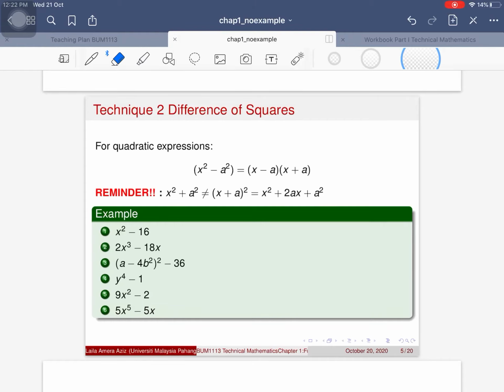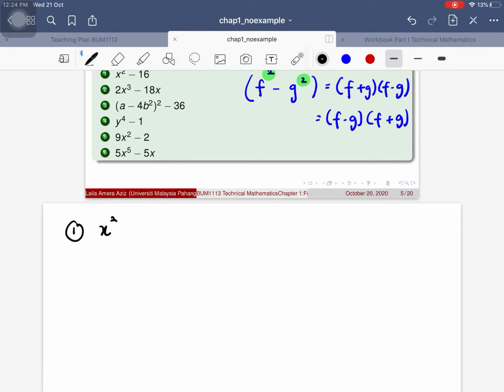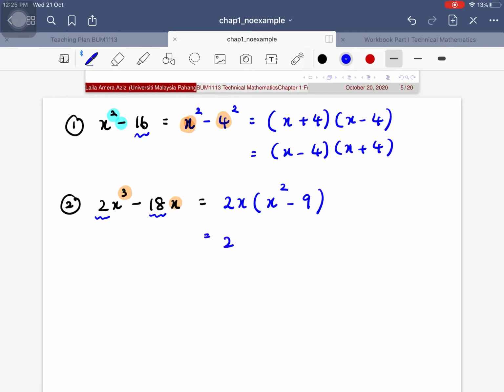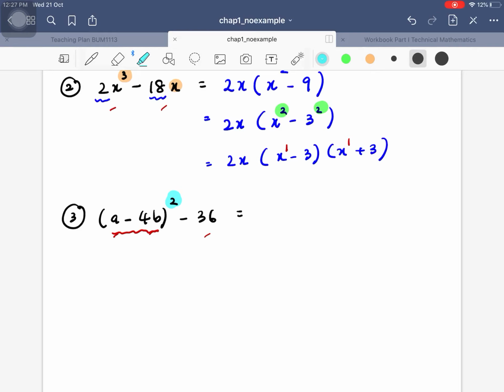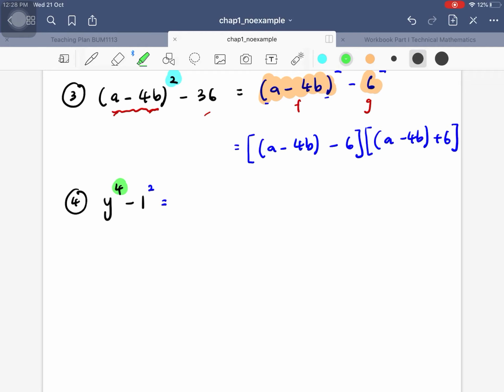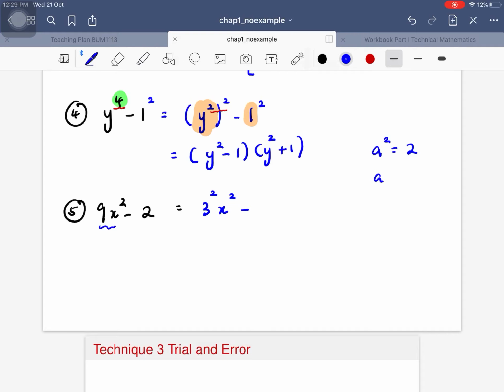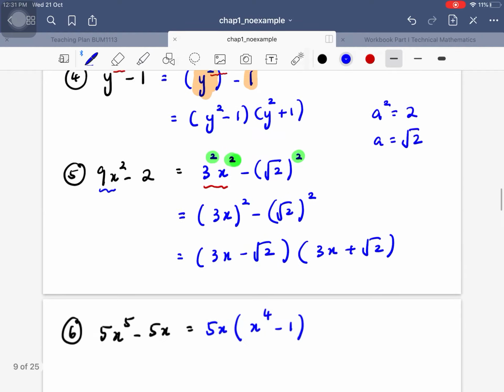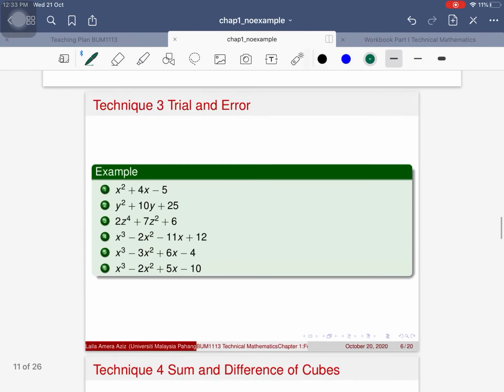1.1 Review of Factoring (Part 2 difference of squares)